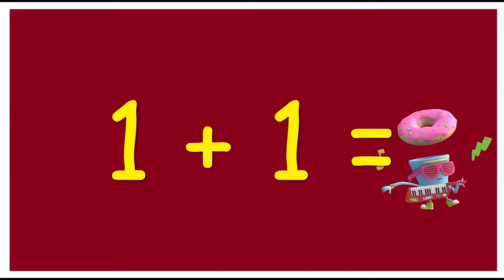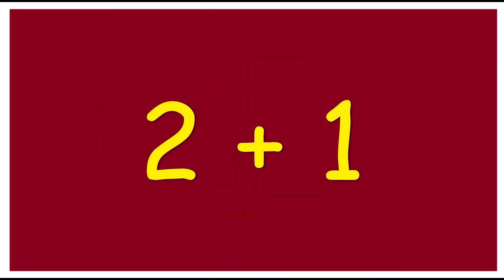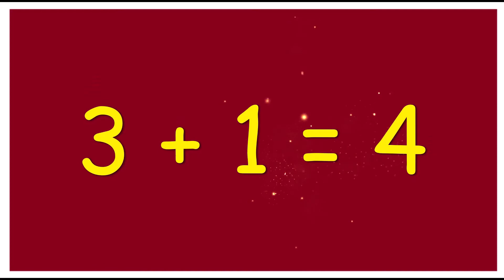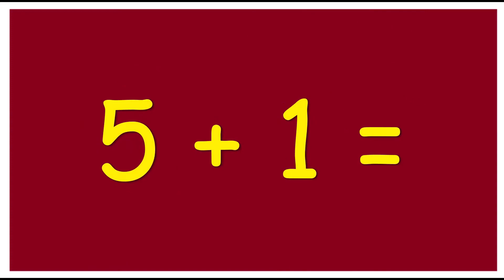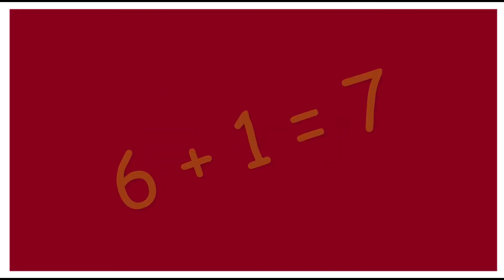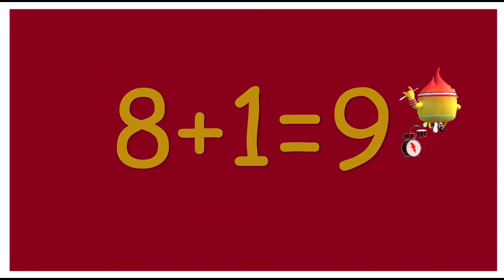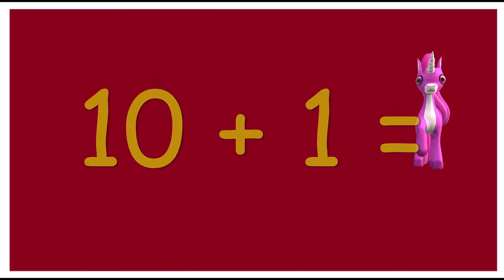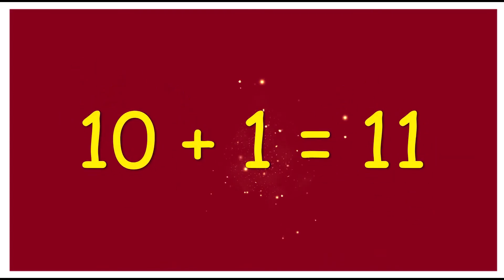MATHS TRICKS- HELPS TO ADD EASILY--ADDITION TABLE SONG -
Many parents requested me to give tips for easy calculation . Learning addition tables at the young age helps to do calculations  easily.
Lyrics  :  Ganga. S. P.
Singer :  Ganga. S. P.